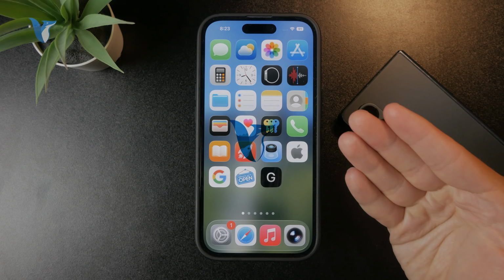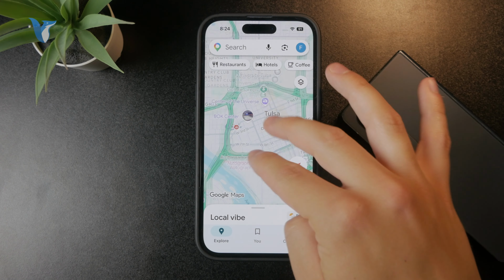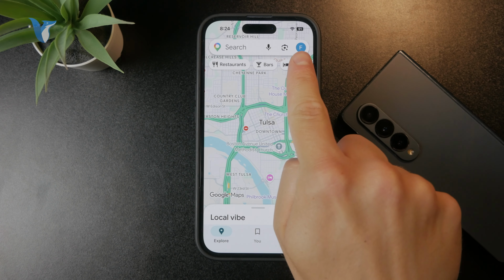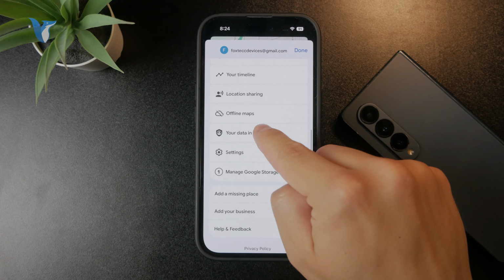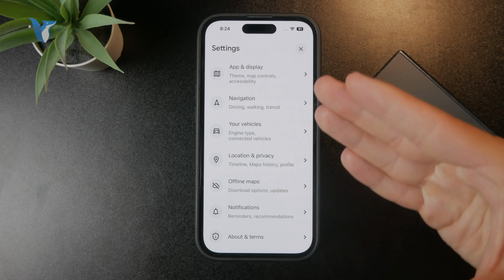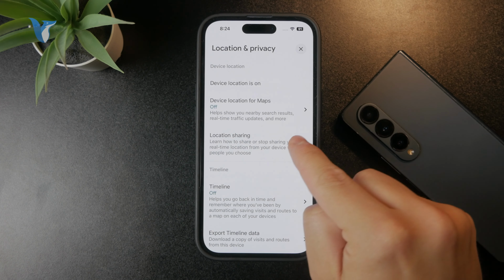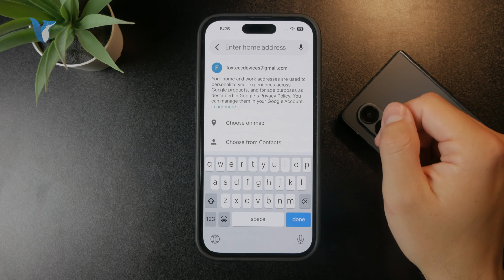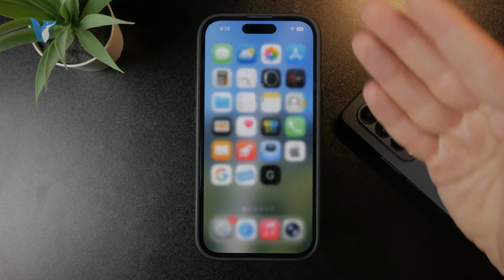How to Update Home Address on Google Maps iPhone (tutorial)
Learn how to quickly change and update your home address in the Google Maps app on your iPhone so you can get accurate, one-tap navigation every time you travel.